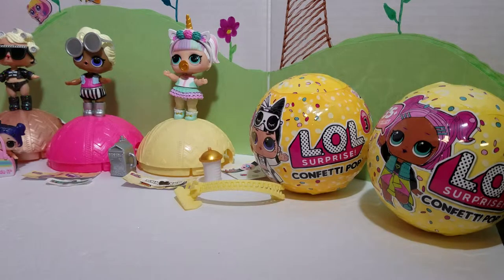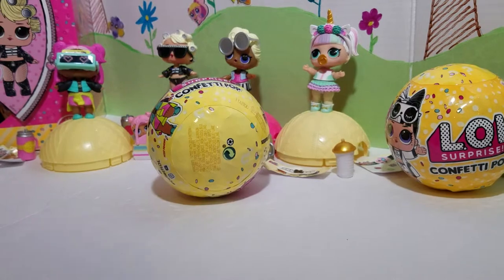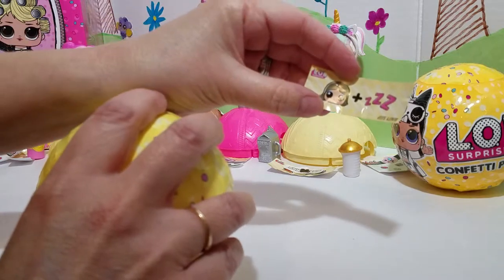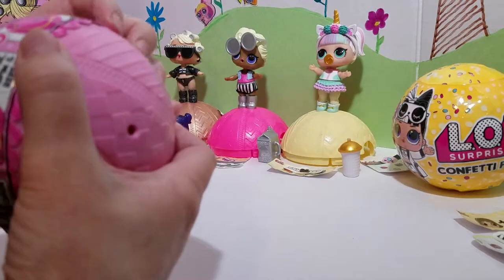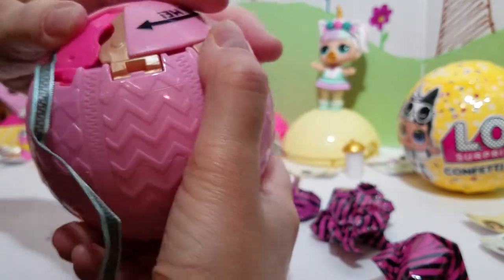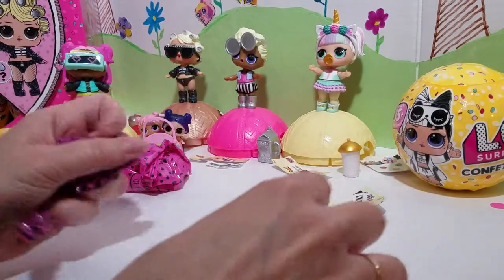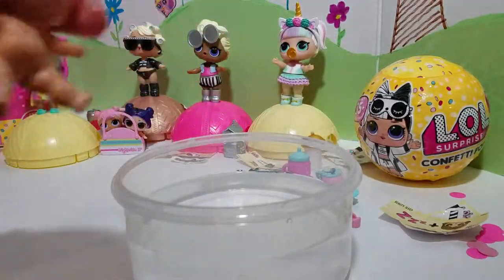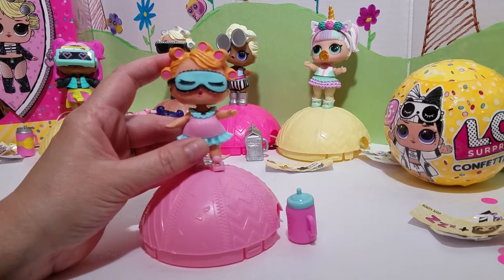LOL Surprise doll openings!